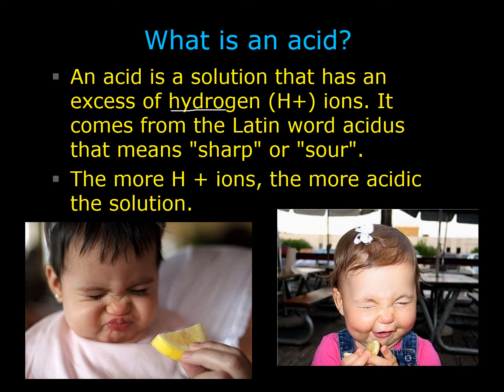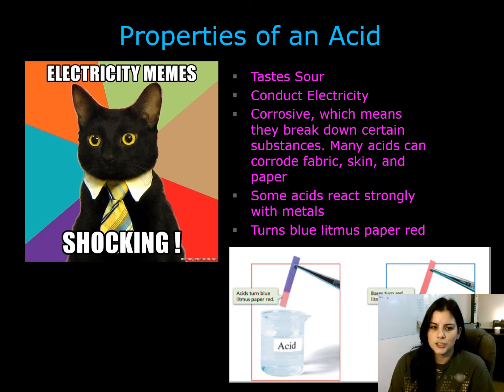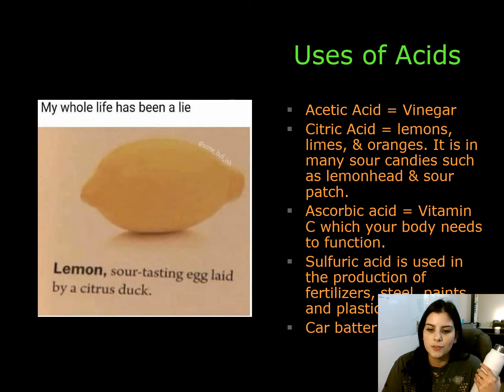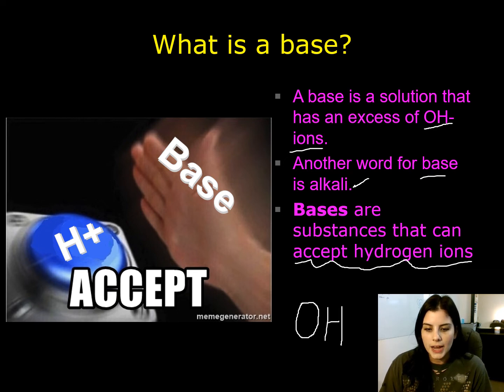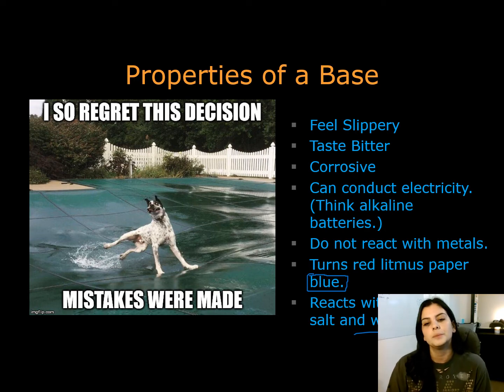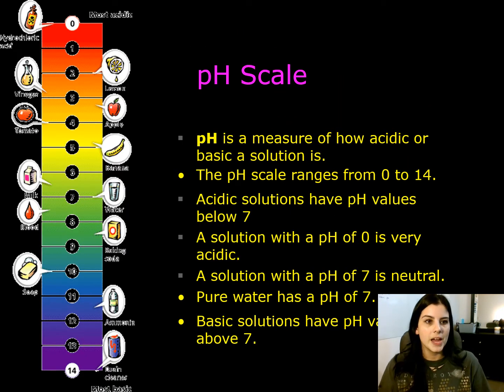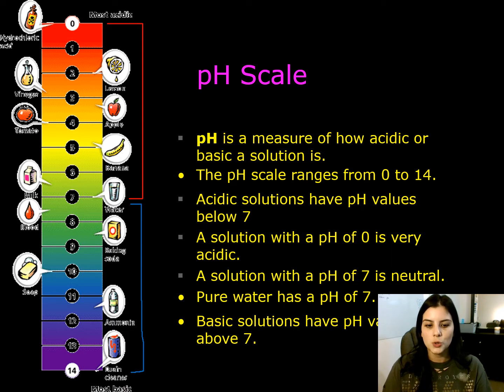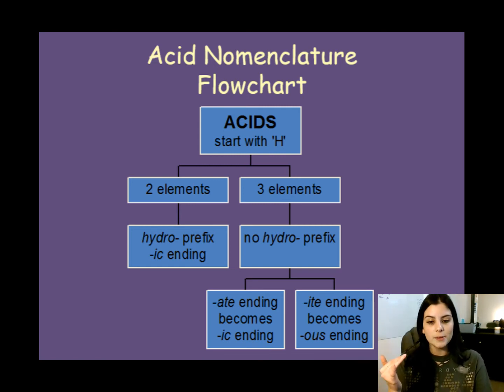Introduction to Acids and Bases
Today we will be learning about the differences between acids and bases.